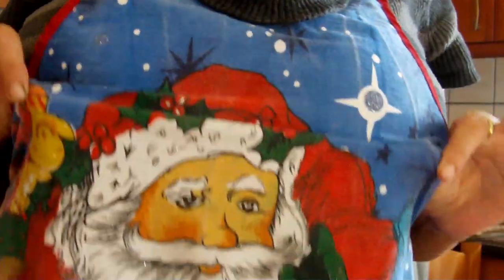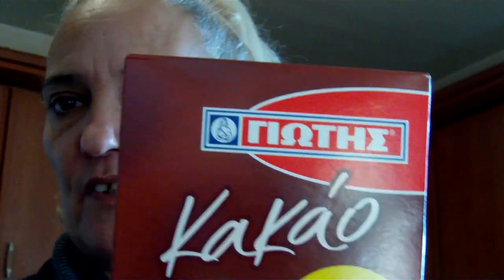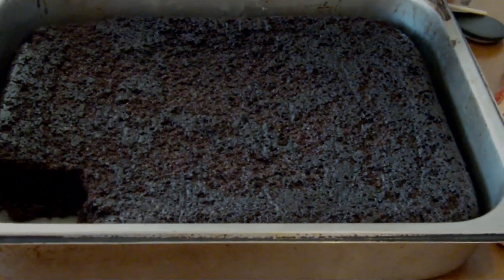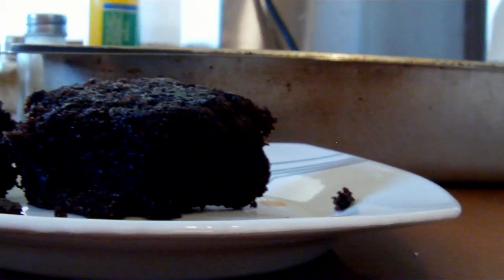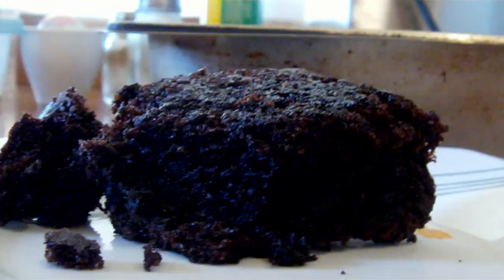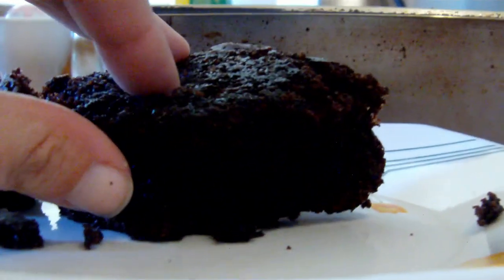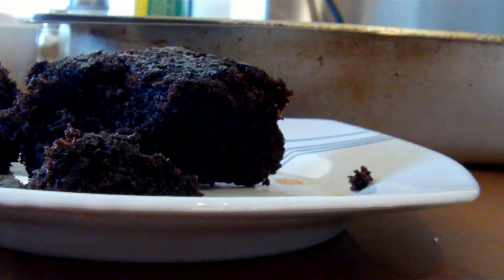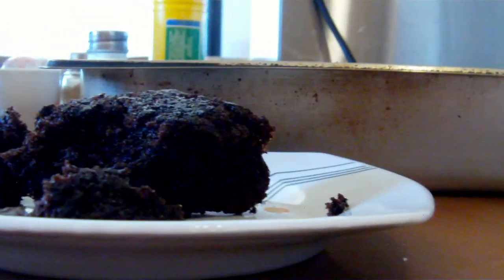The perfect homemade devils food cake Cheap and frugal.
It's cheap and frugal what else can you ask for. Yummy homemade devils food cake . Made from scratch.
It is so easy you will be making it every week.